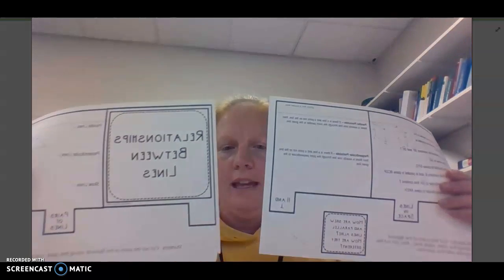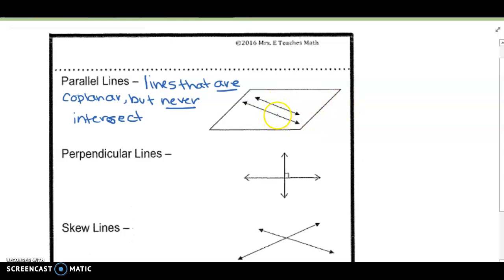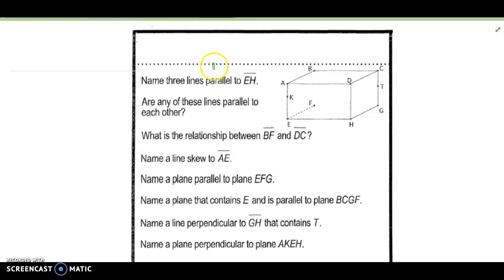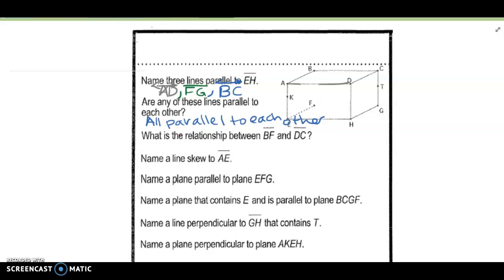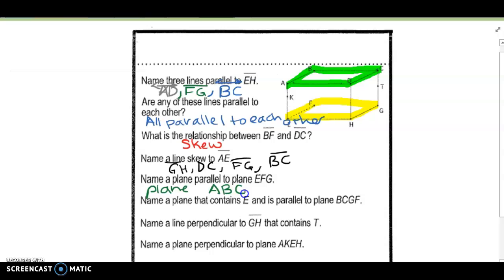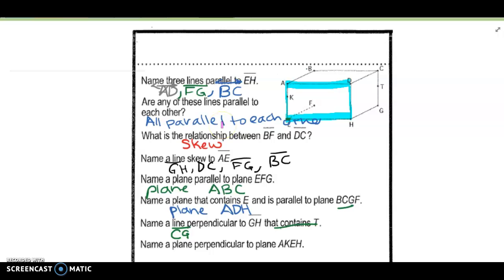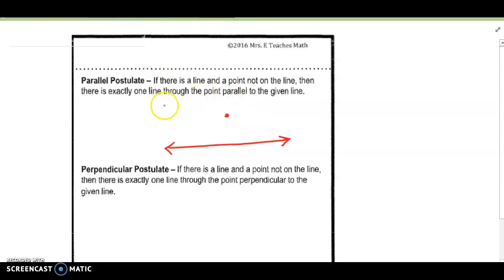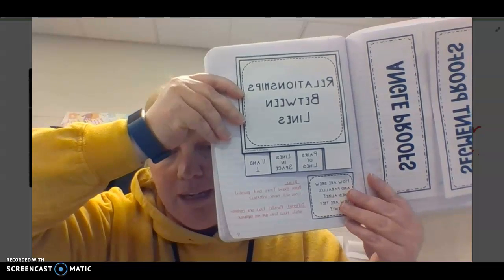3.1 - Lines Foldable